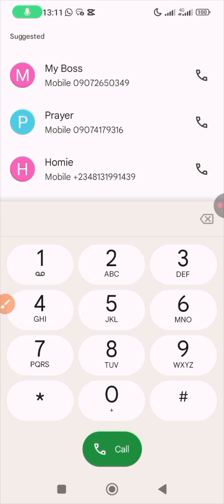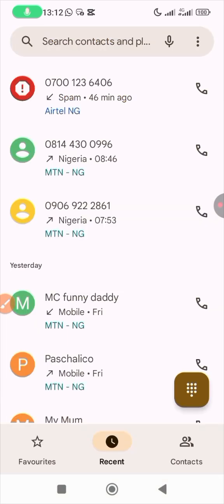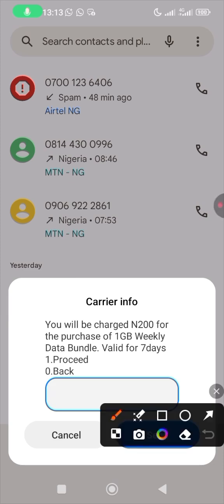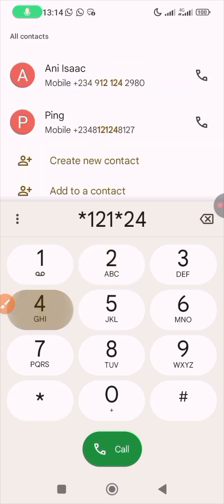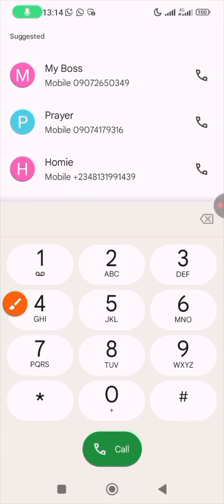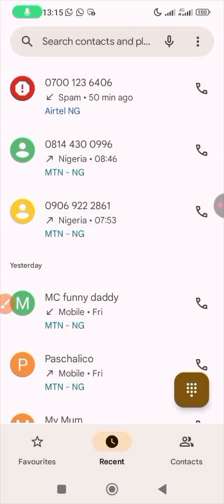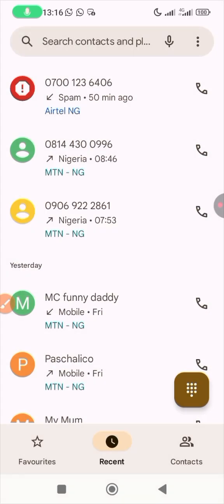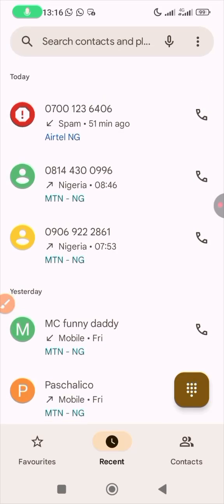How to Buy Cheap Data Using Promo Codes - Save Big on Your Mobile Plan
In this video, I’ll show you how to buy cheap mobile data using special promo codes. Whether you're looking to save on your monthly plan or need more data without breaking the bank, these tricks will help you get the best deals. Learn how to apply promo codes to lower your data costs and make your mobile experience more affordable. Watch till the end for all the details and start saving today!